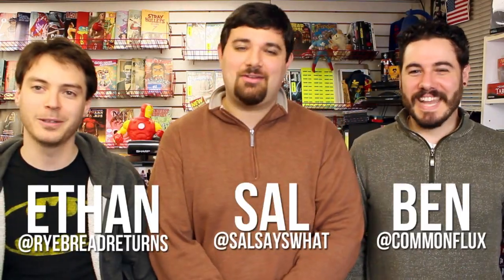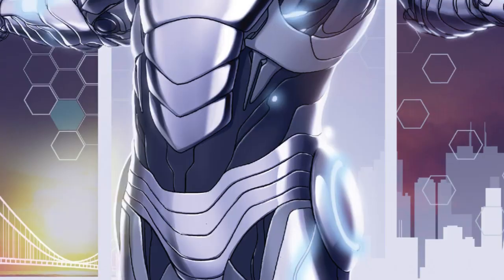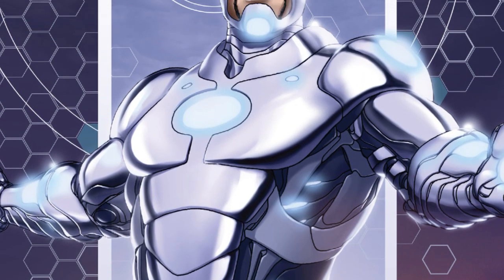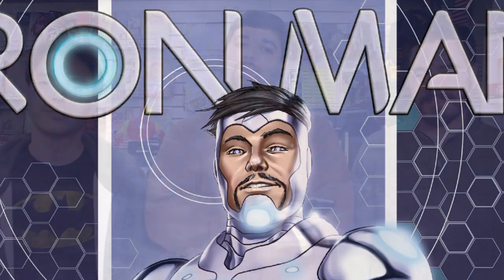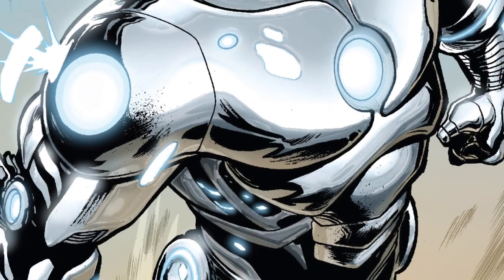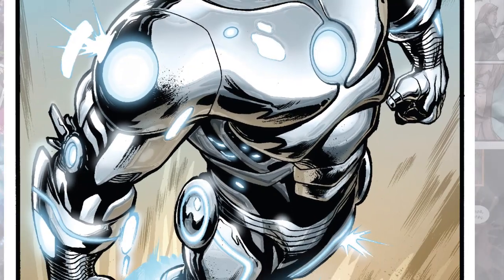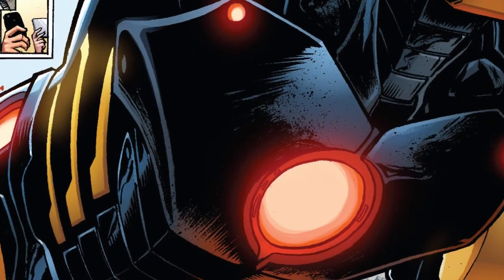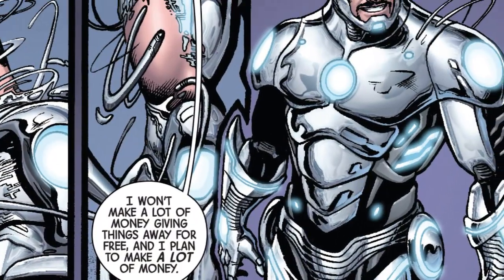SUPERIOR IRON MAN #1 from Marvel Comics takes the stage!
Sal, Ben and Ethan discuss the brand new Superior Iron Man #1 from Marvel Comics, only on Off the Rack!